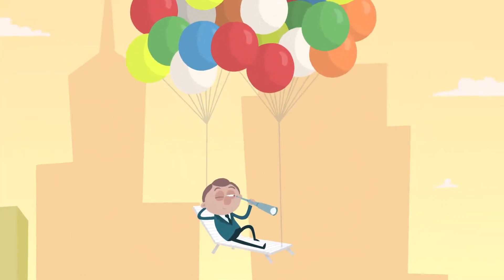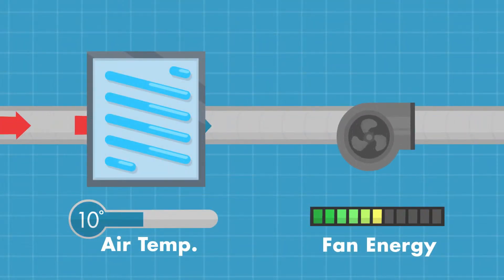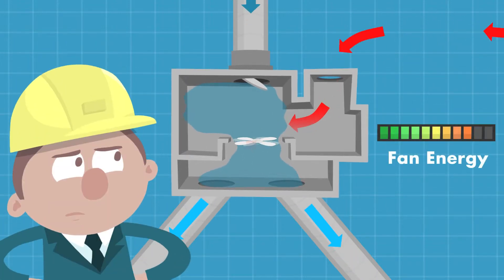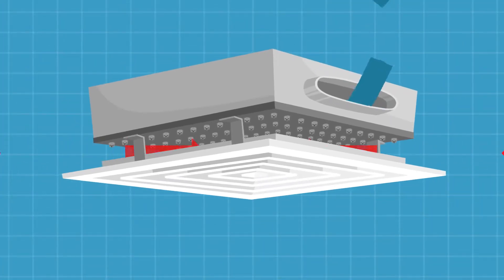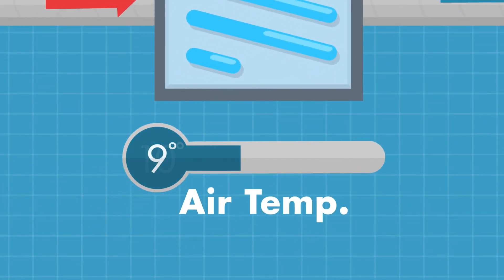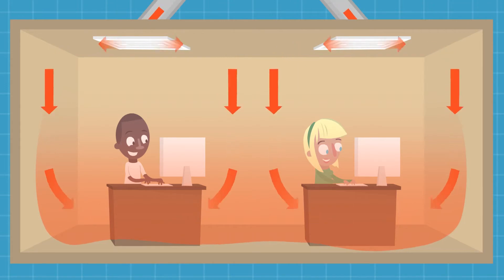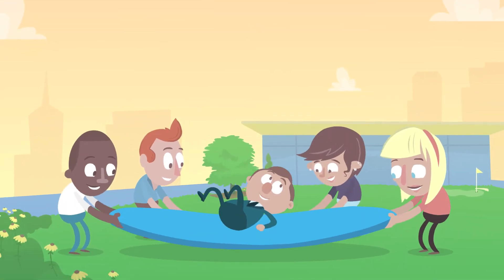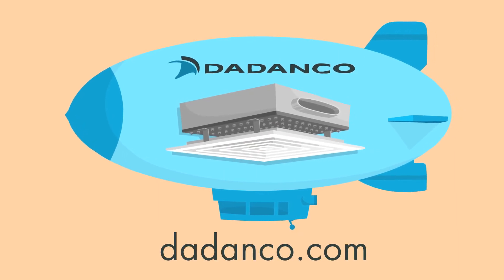Dadanco - Inffusers (Metric)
Allowing low temperature air to be used, saving energy, without the need for Fan VAV, simple and with no moving parts, what are Inffusers and how do they work ?